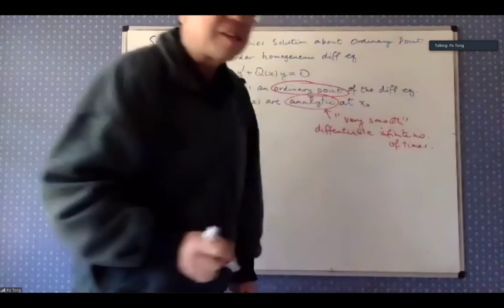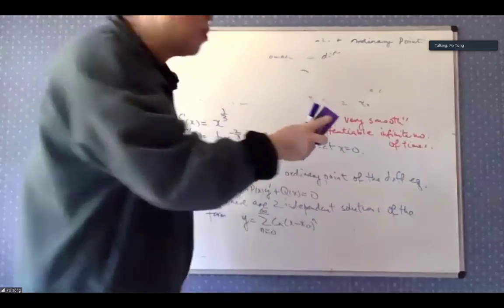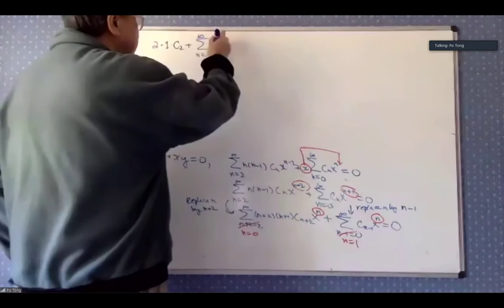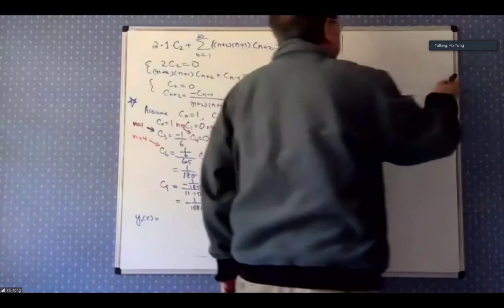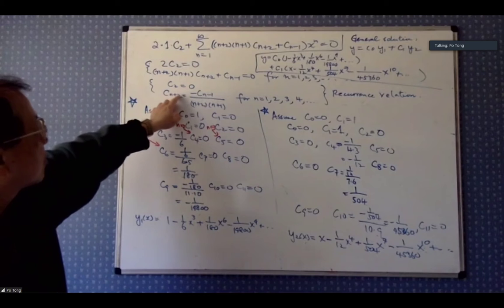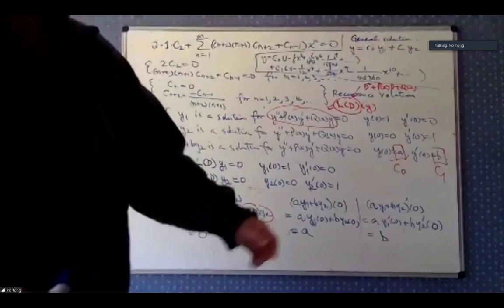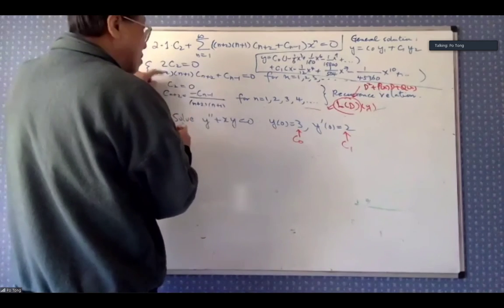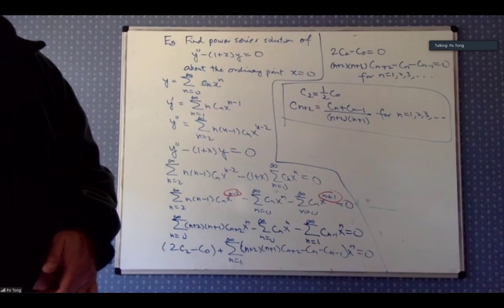Math 275 Chapter 6.2 (04.14.2020)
Power Series about Ordinary Point